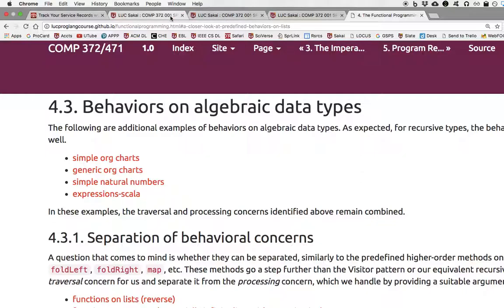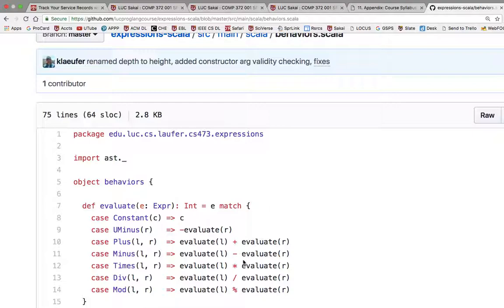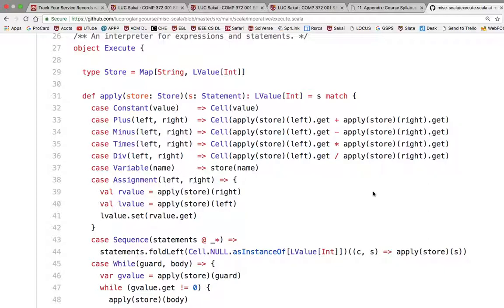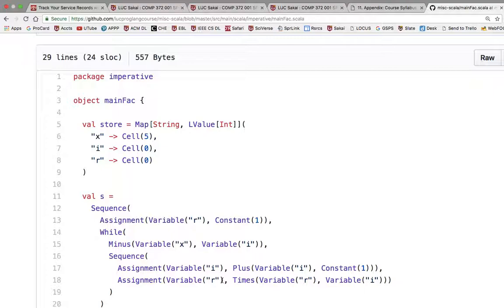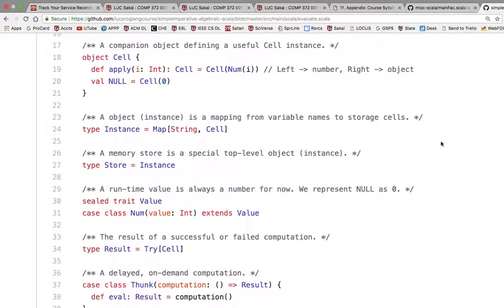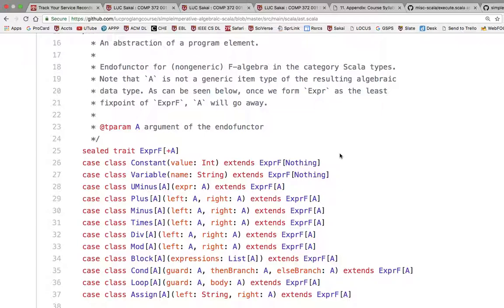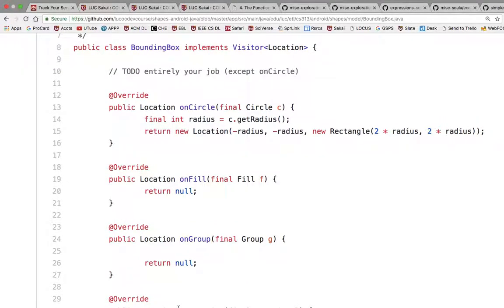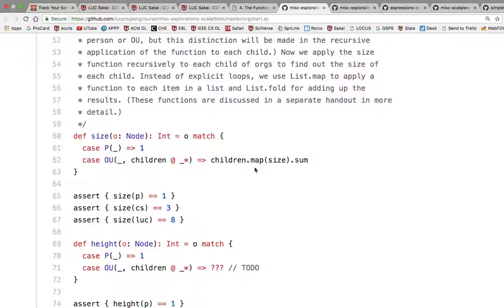Comp372 20180403: Project 3b